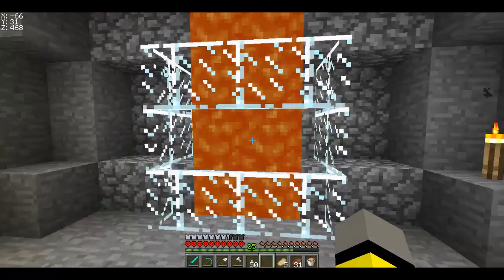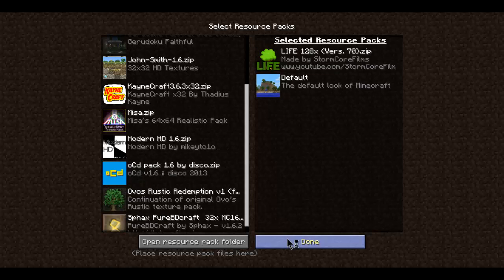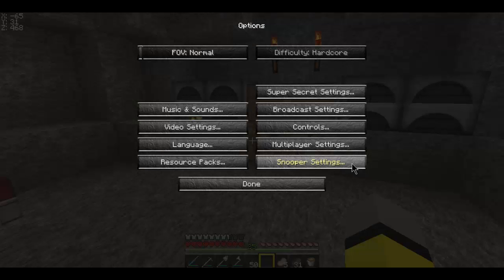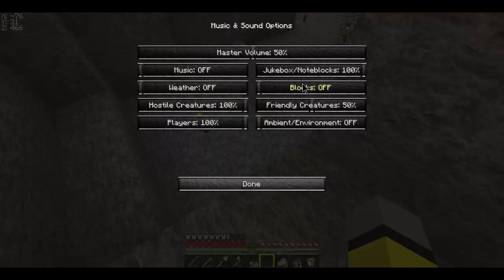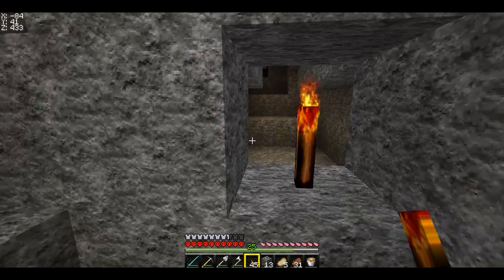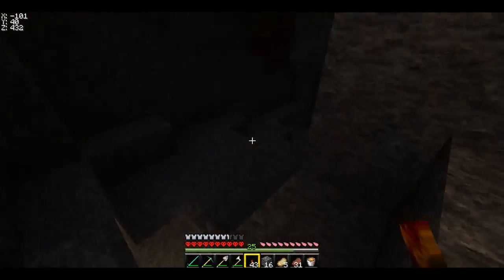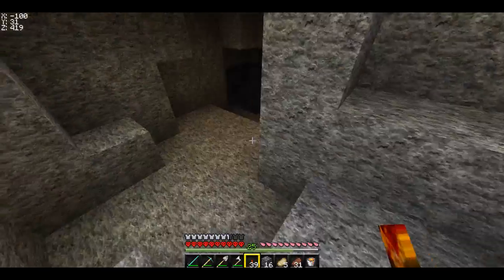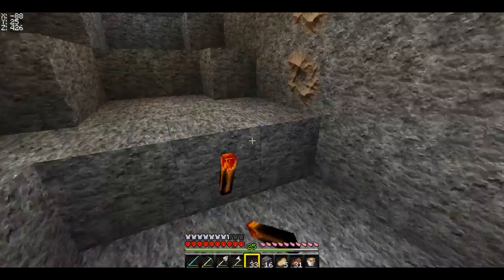Minecraft Hardcore Survival Ep 5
Hey everybody I hope you enjoy this Episode of Minecraft Hardcore Survival, Please leave a like if you enjoyed and be sure to hit that subscribe button it really helps out the series and channel Thanks!